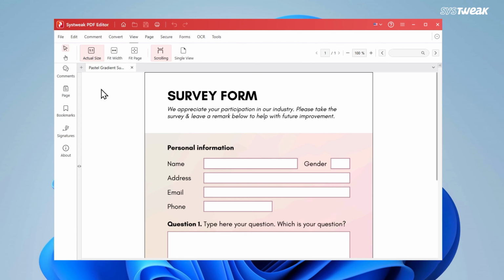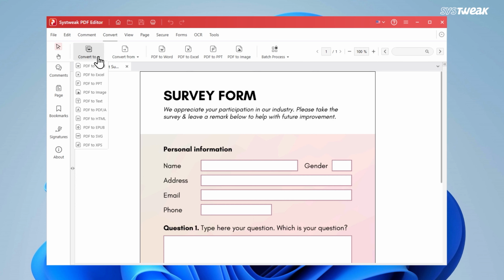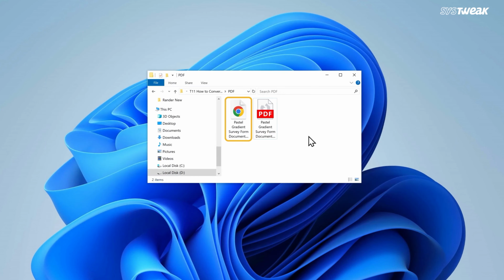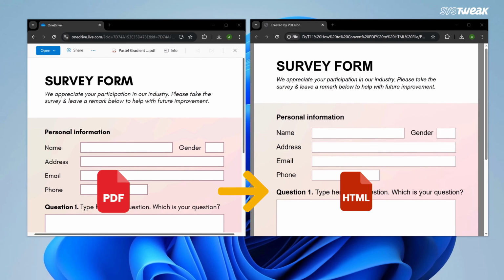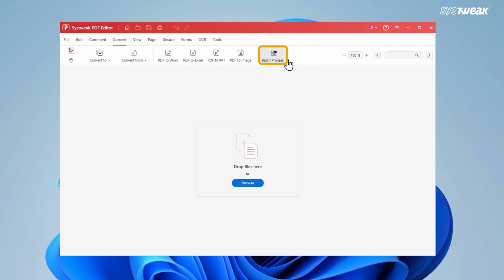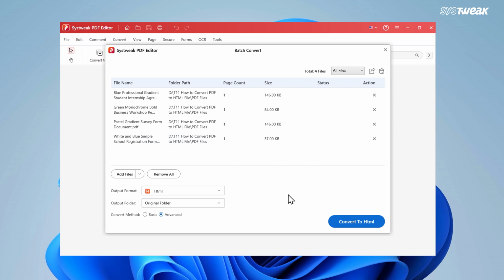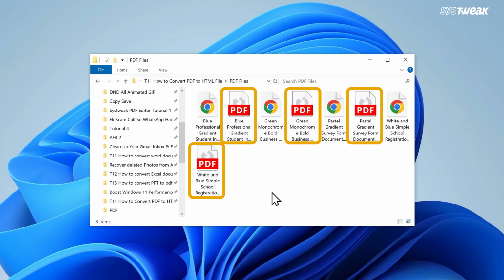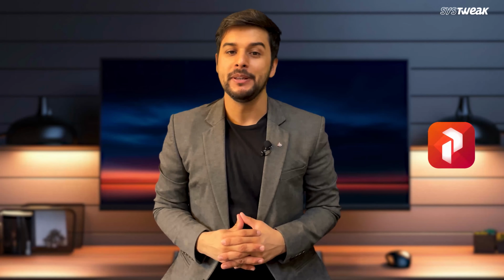How to Convert PDF file to HTML | Easy & Quick Way | Systweak PDF Editor Tutorial #11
Looking for a quick and easy way to convert PDF to HTML without losing formatting? In this tutorial, you’ll learn how to convert any PDF file into an HTML file using Systweak PDF Editor, one of the most efficient and user-friendly tools for PDF conversion.
We’ll also cover how to batch convert multiple PDF files to HTML in just a few clicks, no coding or technical skills required! Whether you're a developer, content creator, student, or just need to move content from PDF to web format, this method is perfect for accurate and fast conversions.

Got a question or need help with your PDF conversions?